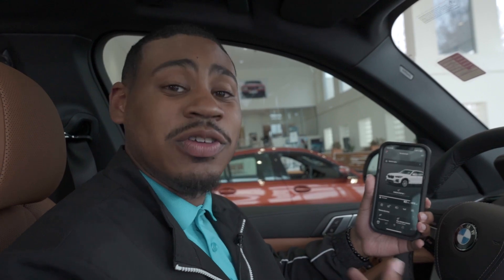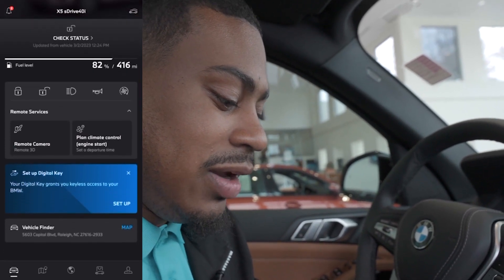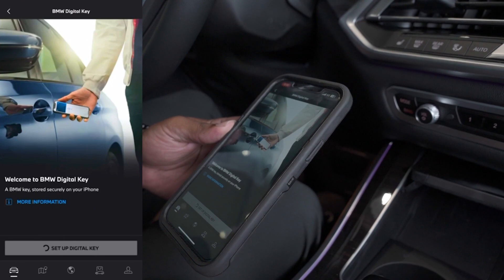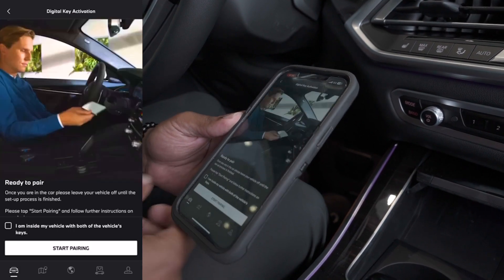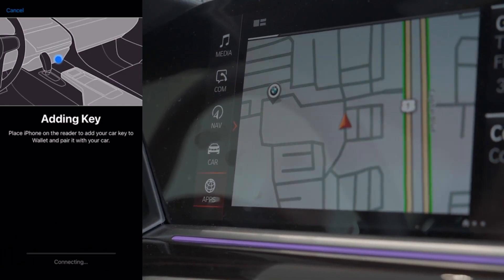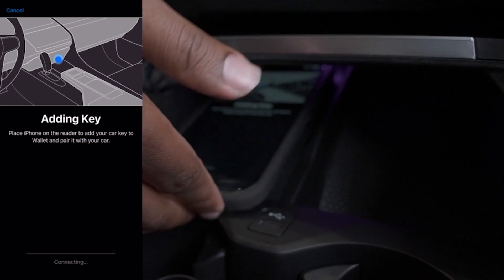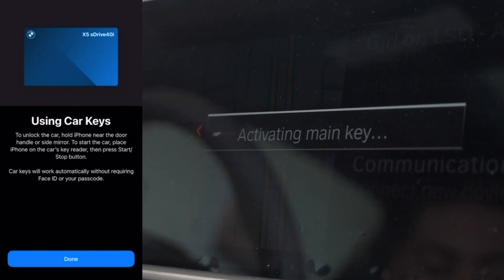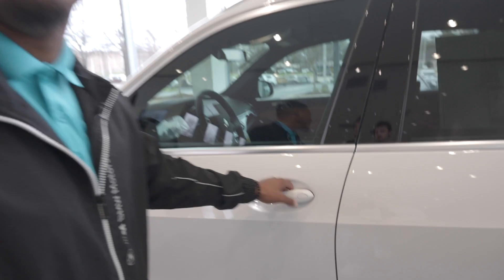How to set up Digital Key for iPhone via MyBMW App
Daryl returns to show you how to easily set up your Digital Key through your iPhone's MyBMW App.